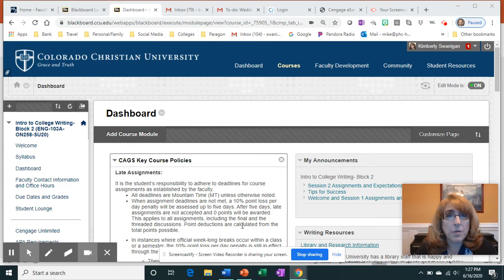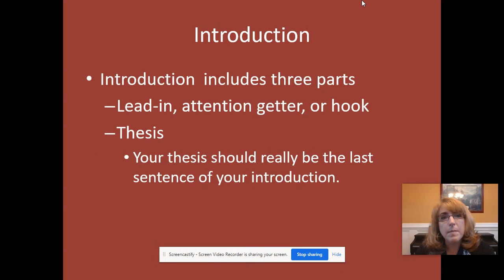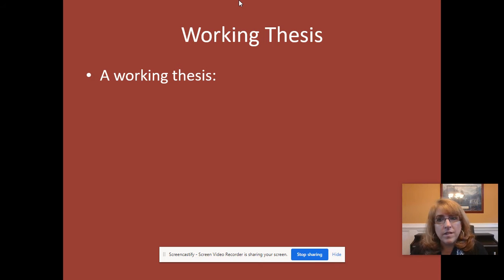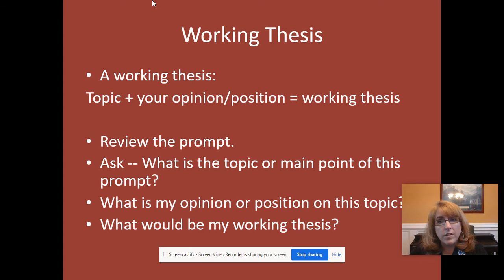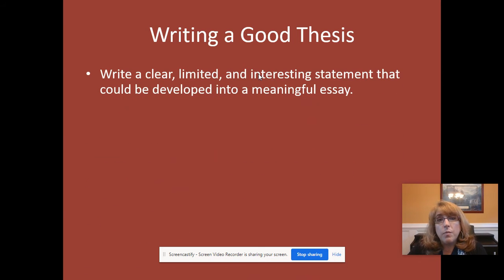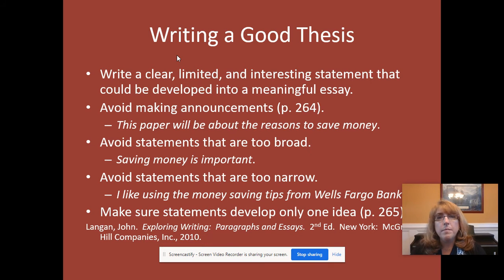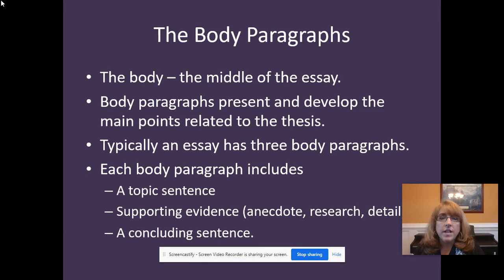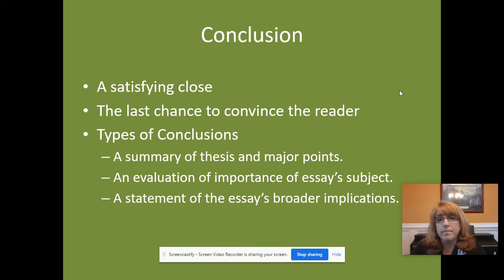Resources for Session 2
This is a video that provides some resources for the revision process in Session 2 of Intro to College Writing at CCU.